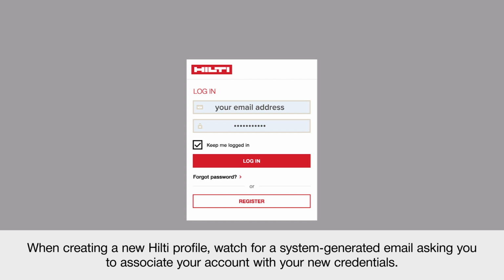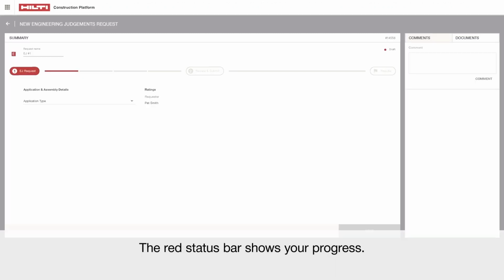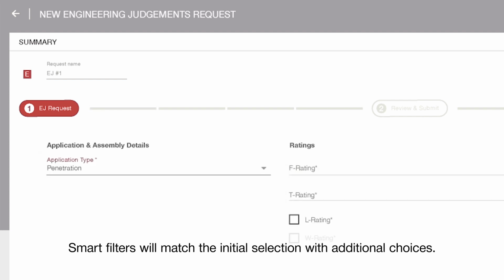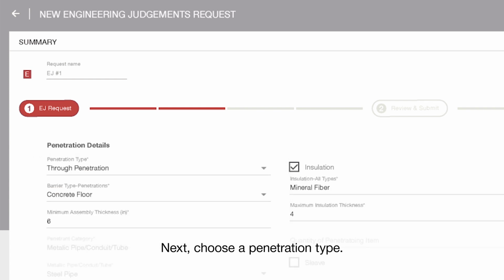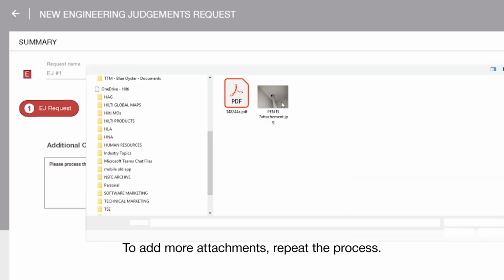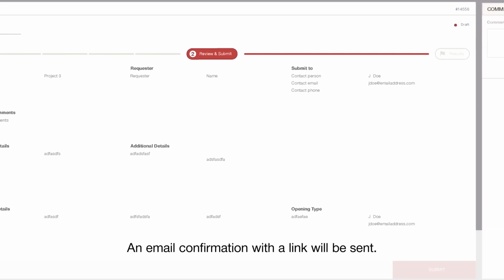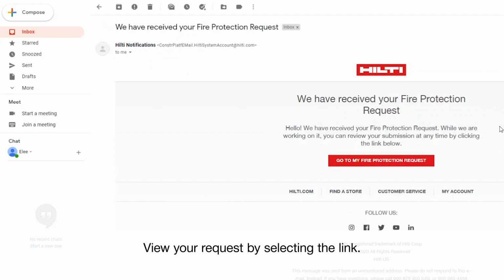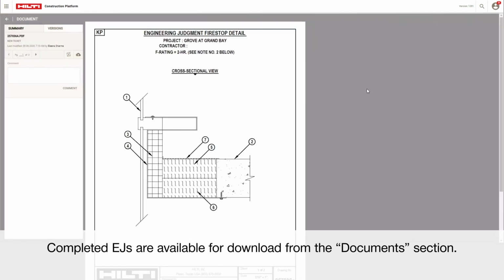Hilti's new Engineering Judgements Digital Platform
Learn how to submit and track your EJ requests digitally with Hilti's new platform.